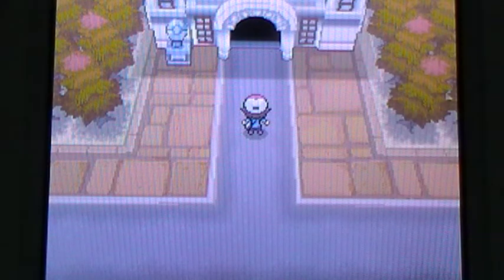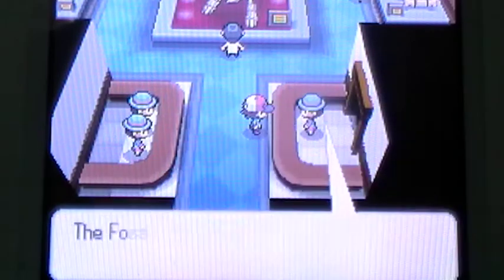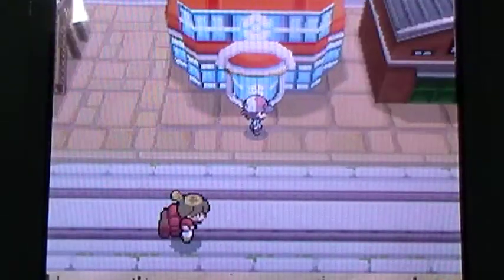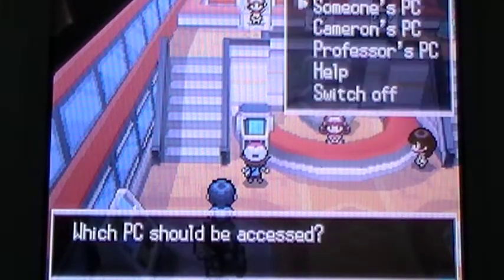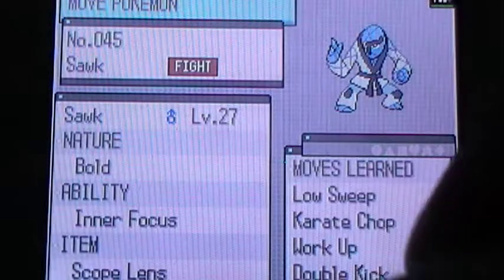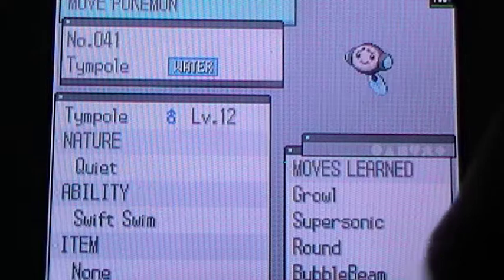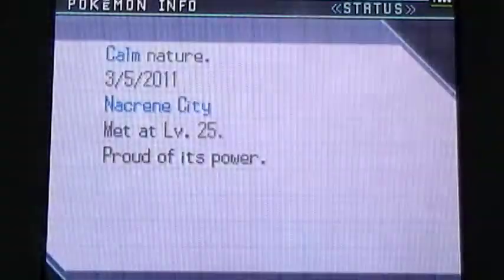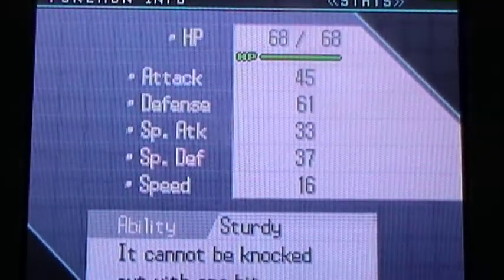Pokemon Black Walkthrough 016 - How to get a fossil Pokemon (Part 2)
This is how you get a fossil Pokemon.
Thumps up!